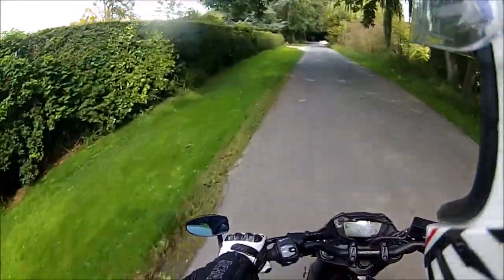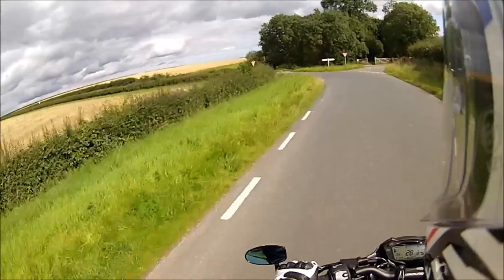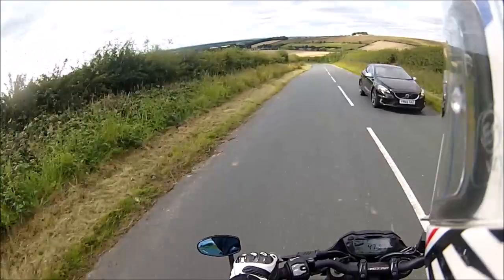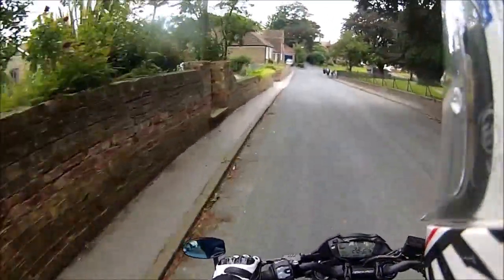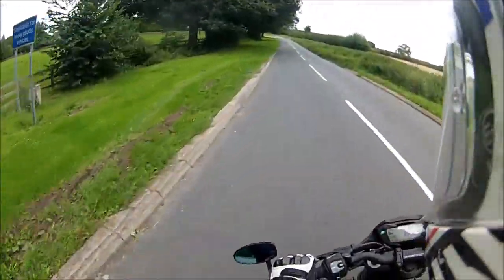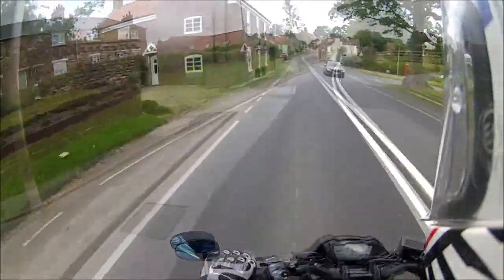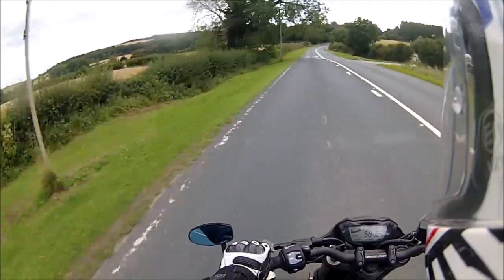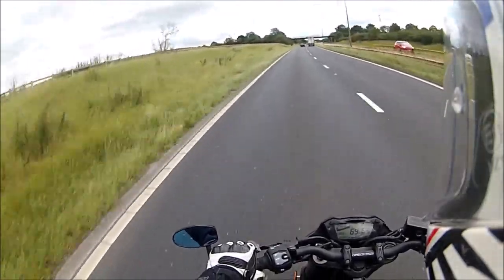GSX S750 24 (Some Yorkshire villages, curious Police activity, and a right *$!? on the A63)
After the last mic disaster, and the voice overlay working out quite well, I decided to do the overlay again. What do you think? Yes, or No?